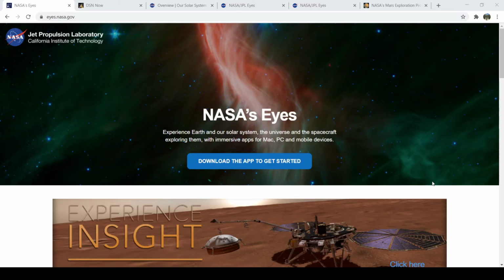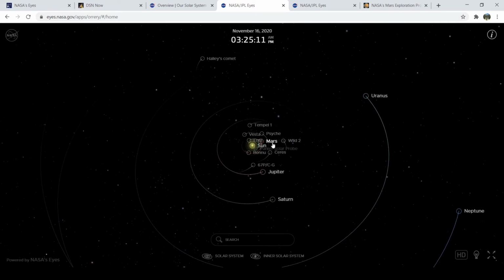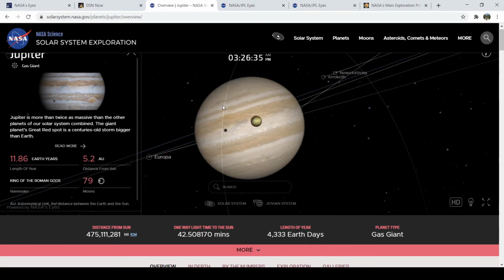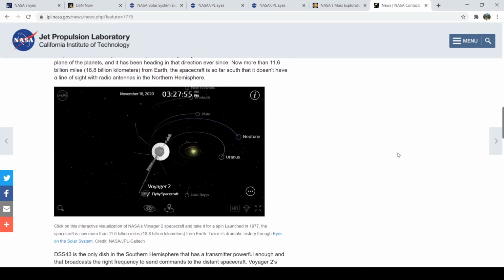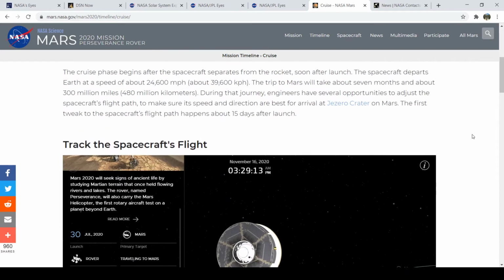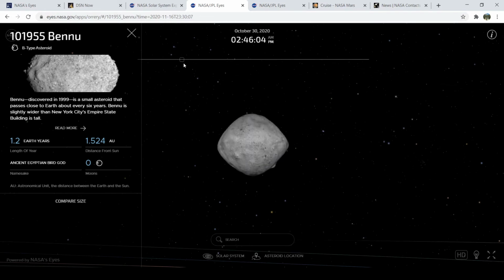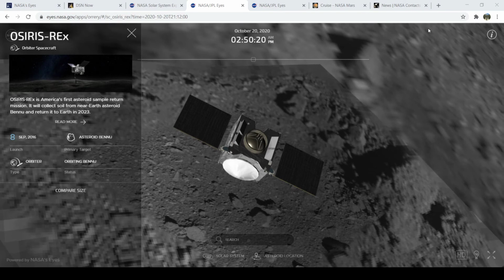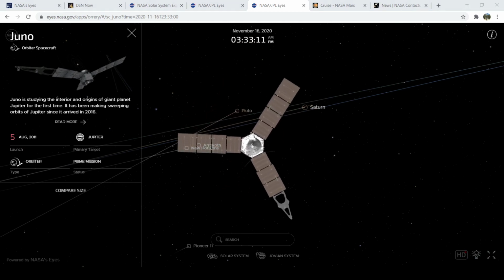View the Universe Through our Eyes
Jason Craig | A first look at the new web-based real-time 3D interactive applications including Eyes on the Earth, Eyes on Exoplanets and the Webby award winning Solar System Live (Orrery). Any time, any place, any device, in space. NASA Science Theater at AGU 2020!